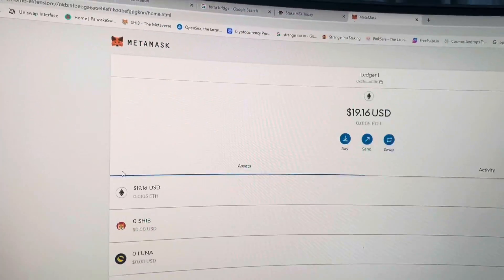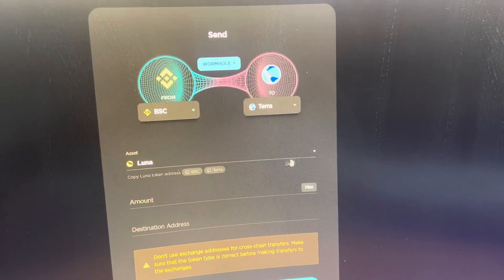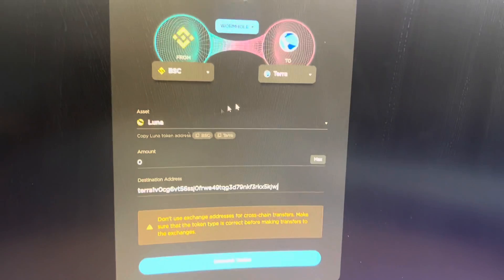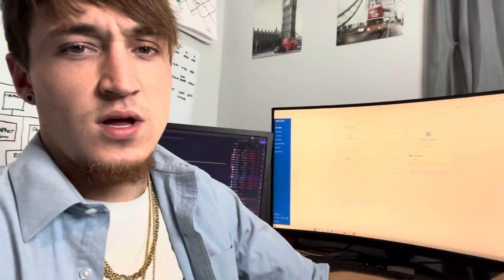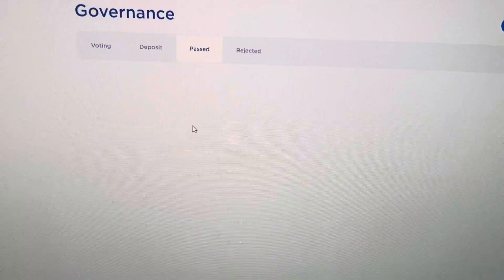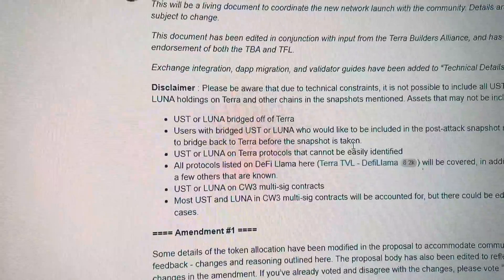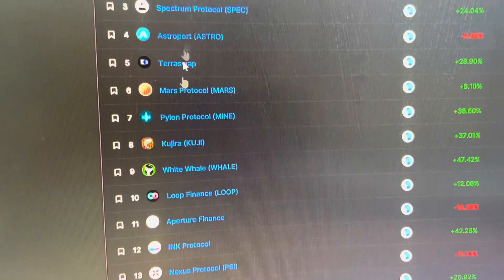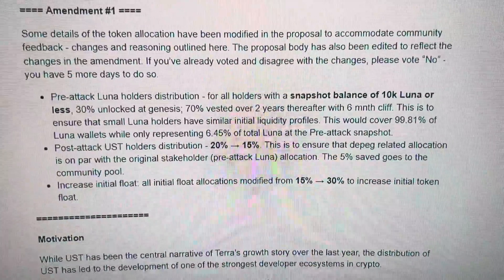DON’T MISS OUT ON THE TERRA LUNA 2.0 AIRDROP!!!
Terra 2.0 is coming!!! Be ready

I’m Colt Joseph and I’m documenting and bring you alone with me on my crypto, NFT, & Metaverse investments. While sharing knowledge of what I learn along the way!